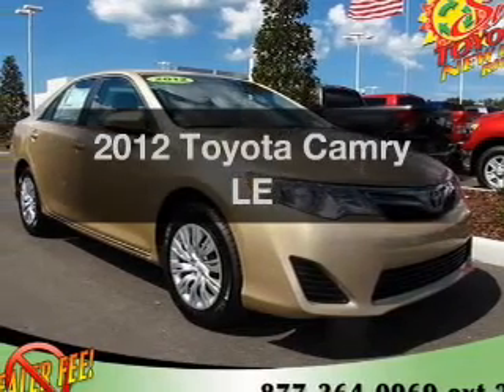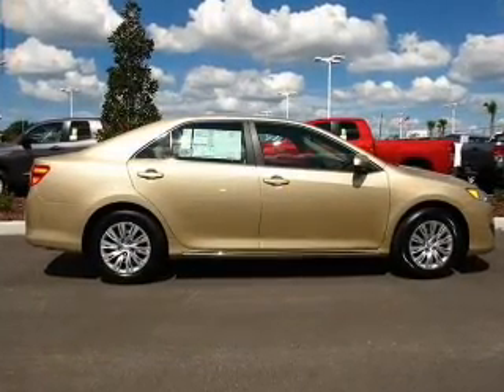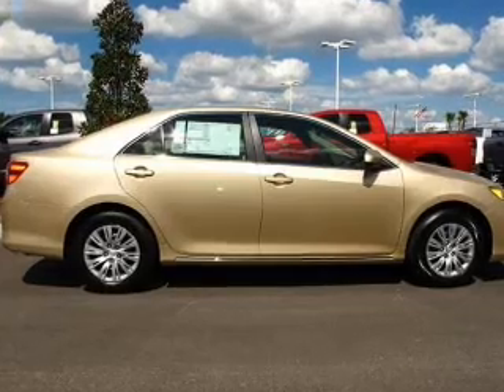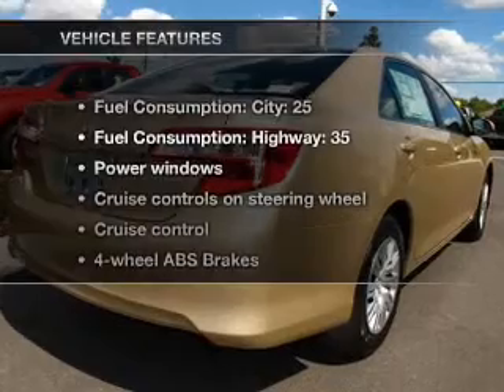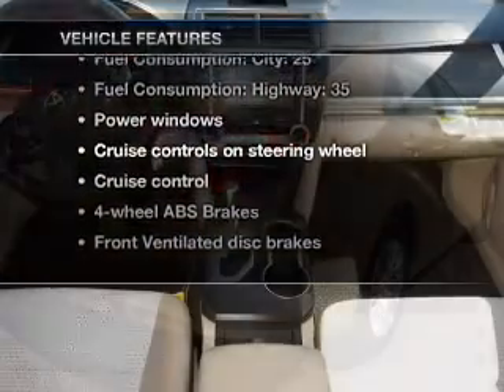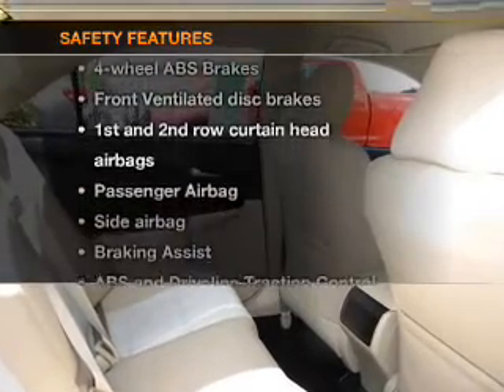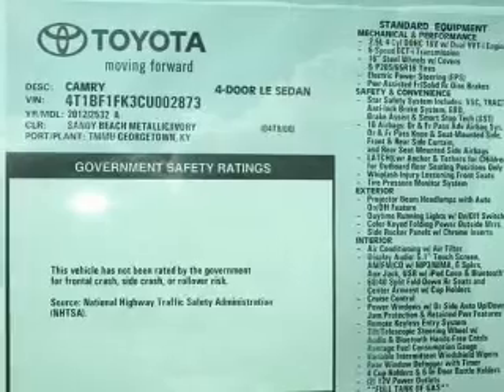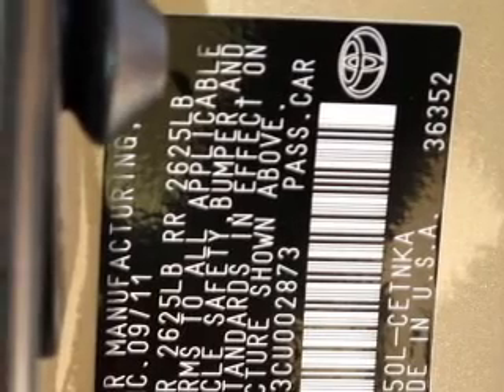2012 Toyota Camry - New Port Richey FL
Year: 2012
Make: Toyota
Model: Camry
Trim: LE
Engine: 2.5 liter inline 4 cylinder 16 valve
Transmission: 6-Speed Automatic
Color: Beige
Mileage:
Address:
4023 US highway 19